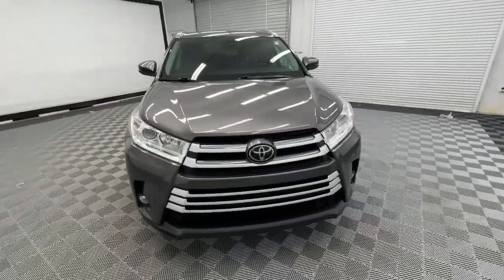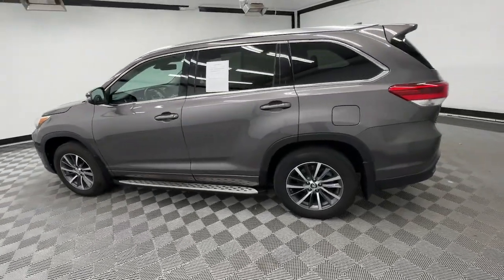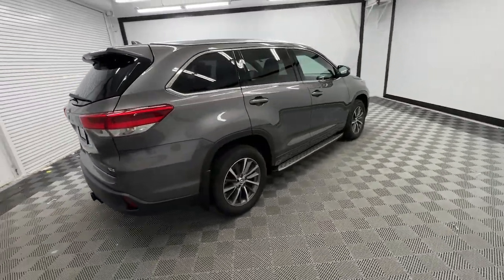2017 Toyota Highlander Birmingham, Hoover, Alabaster, Vestavia Hills, Helena I231173A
Toasted Walnut Pearl Used 2017 Toyota Highlander XLE available in 1675 Montgomery Hwy., Birmingham, Alabama at Tameron Honda. Servicing the Birmingham, Hoover, Alabaster, Vestavia Hills, Helena area.

Tameron Honda
1675 Montgomery Hwy

Recent Arrival! This vehicle is available at our Tameron Honda location. 1675 Montgomery Highway Hoover AL 35216. Across from TJ Max on Highway 31! Our vehicles go through a complete safety inspection are professionally detailed then are ready for you and priced to sell. If you are interested in this vehicle please contact us by phone at or submit and online inquiry and someone from our sales team will get back with you immediately.brbr21/27 City/Highway MPG Toyota Highlander 2017 XLE FWD 3.5L V6 8-Speed Automatic Electronic with ECT-i Toasted Walnut PearlbrbrCome visit us in Hoover where we do business one way...the right way!!! We offer financing even with bad credit and can help you get into a new car. *See Tameron for copy of warranties.